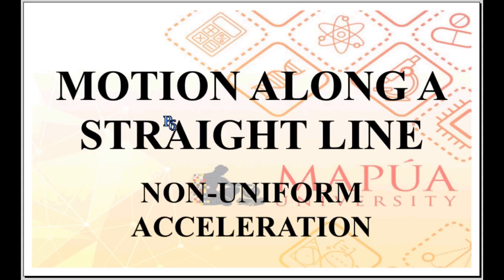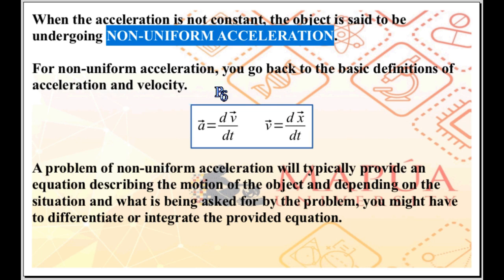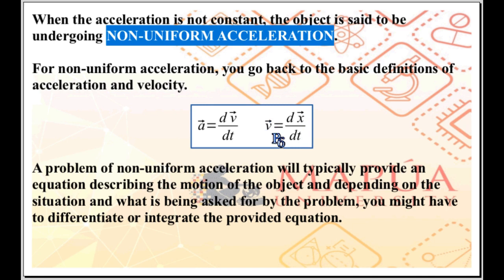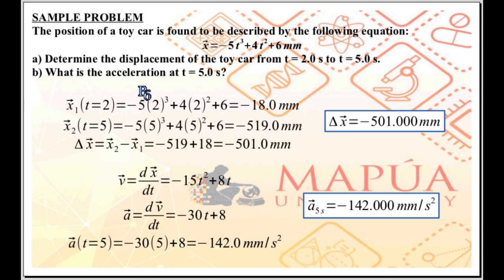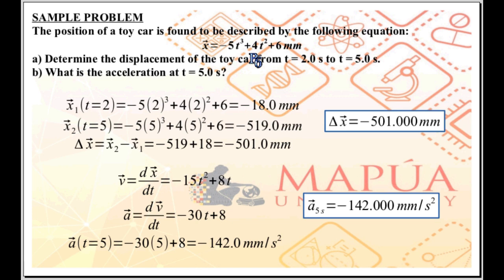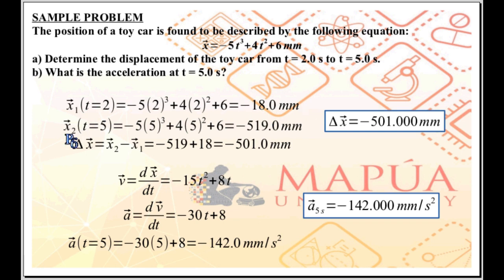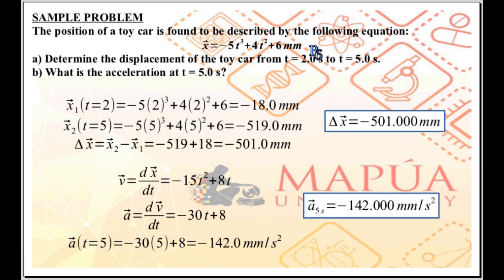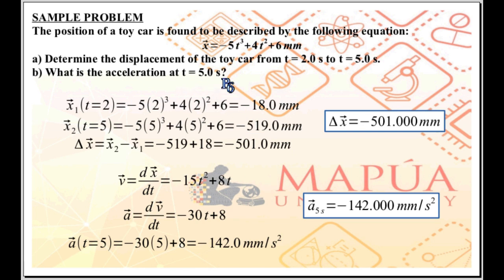KINEMATICS 003 - NON-UNIFORM ACCELERATION (2021)